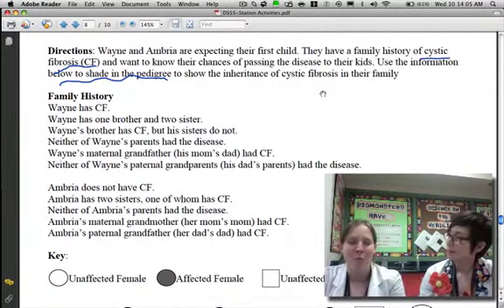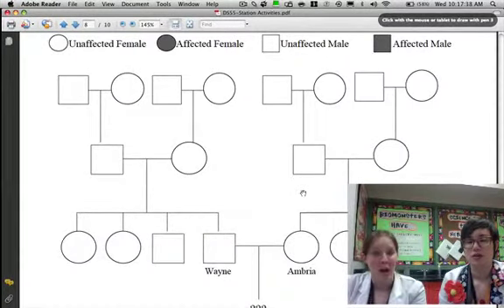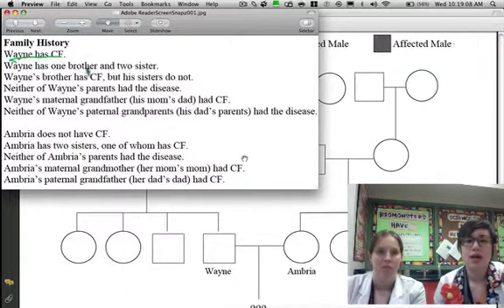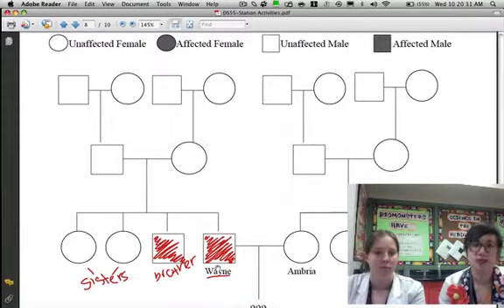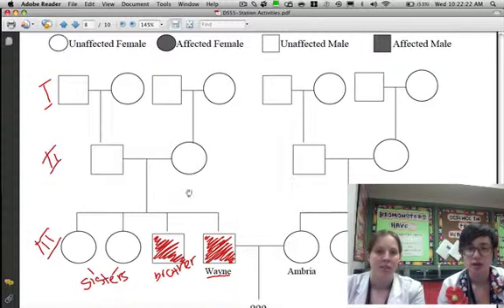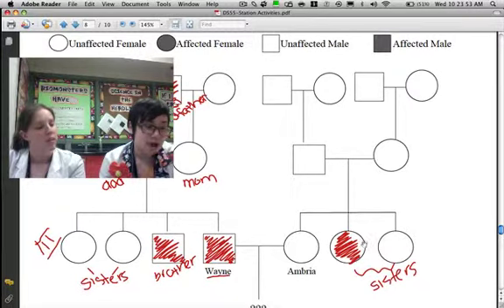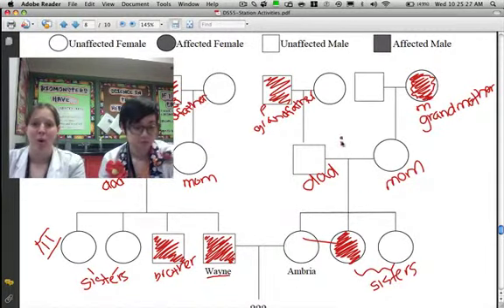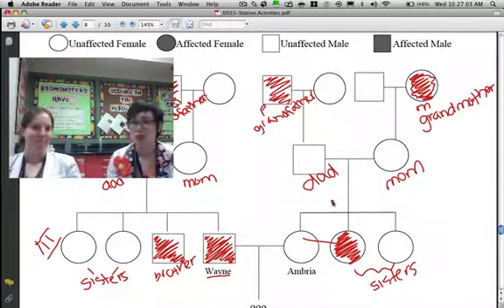Station 5-Part 2